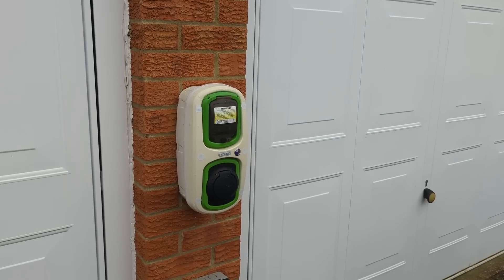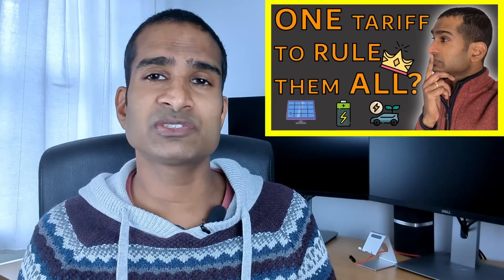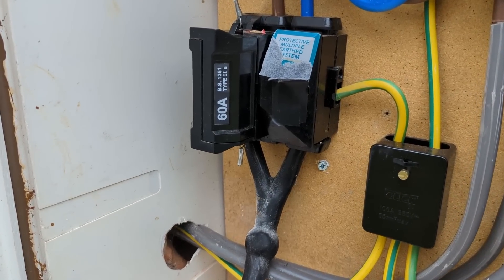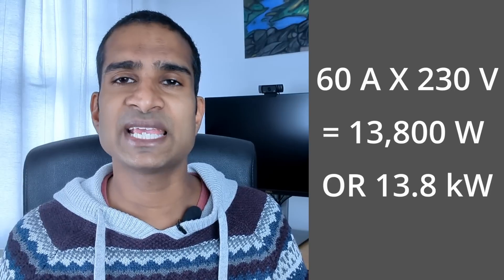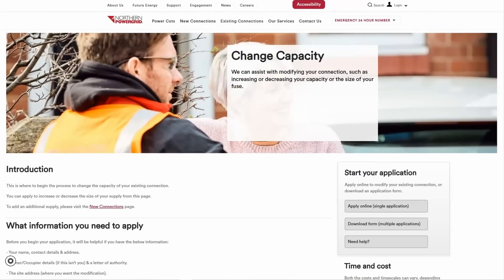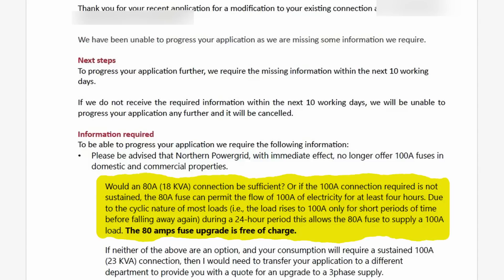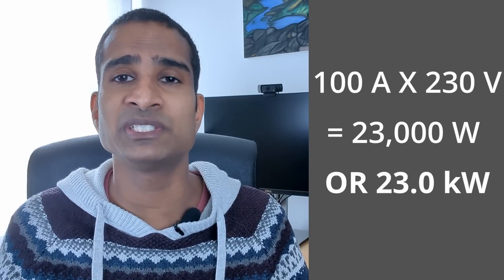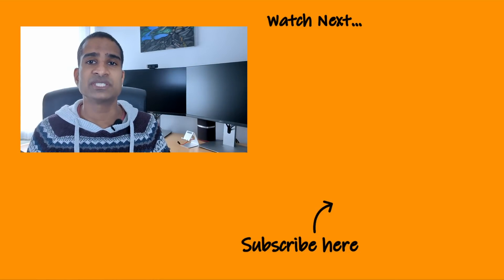Should You Upgrade Your Main Fuse?!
You have a super cheap off-peak tariff and you’re busy running everything you possibly can during these hours. But, have you ever wondered whether your house fuse can cope, or might it go pop? In this video I'm going to show you why you should seriously consider upgrading your fuse.

🎁 NEW TO E.On ENERGY? For a £50 voucher.
Just follow these simple steps:

1.

2. Enter your postcode and click ‘Get a quote’

3. Enter your details and sign up to the next drive tariff

1.

2. Enter your postcode and click ‘Get a quote’

3. Enter your details and once you've found a tariff which suits you, sign up

4. Alternatively, call and speak to one of their experts on 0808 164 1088 with your current energy details to hand. Their lines are open 9am - 5pm Monday to Thursday and 9am - 4pm on Friday.

5. Subscribe for FREE and once confirmed and the referral credit has been applied to our accounts, we’ll transfer you an EXTRA £20 via Amazon, PayPal or BACS – just send us an email @

Timestamps:
00:00 - Intro
00:30 – Background
01:58 – Power
03:14 – Upgrading our fuse